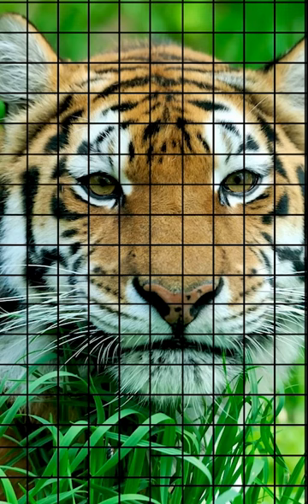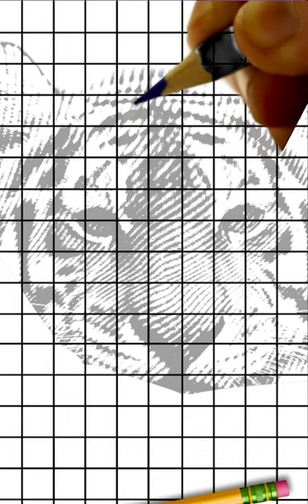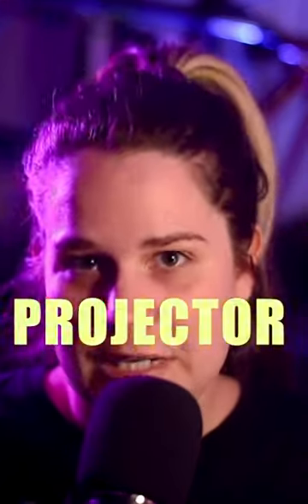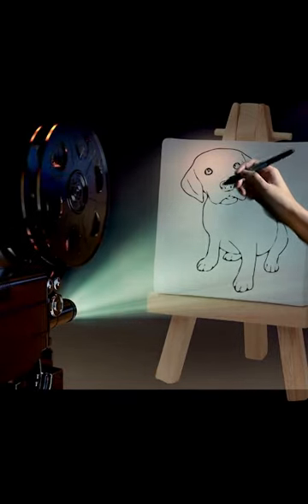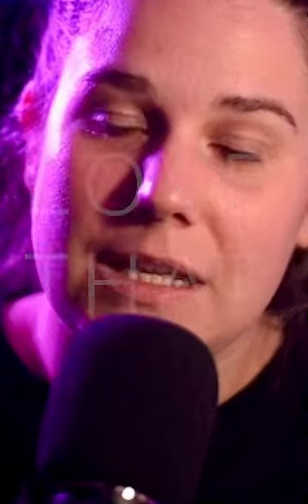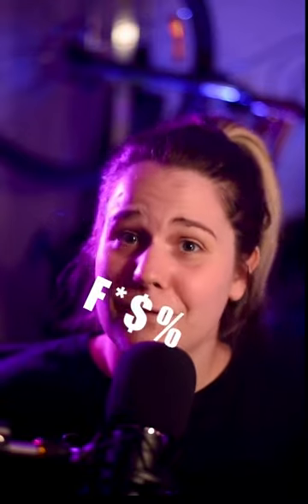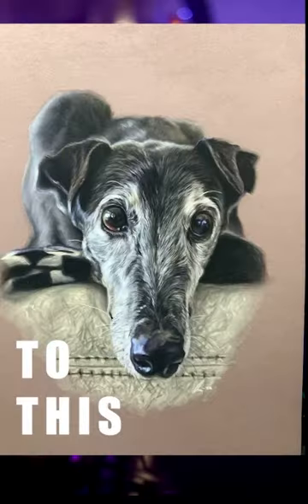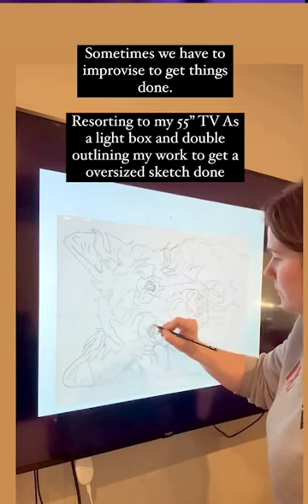4 Ways Artists Create Their Outlines For Drawing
Hi my names Kimberley, Im a professional animal artist who has been drawing for around 17 years. My main medium is pastels.
I receive so many comments and messages every single day asking me questions about how I create my artwork and a big question is how I create my outlines.
In this video we talk about the 4 ways Artists usually create their outlines for their artwork as well as why I may or may not like each method.

I also have some free tutorials in my YouTube Library and have an online teaching platform through Patreon where you can access real-time voice full length tutorials with downloadable materials lists, reference images, line art and colour picked photos to help you with producing highly detailed realism.

or search me  direct on the site  under KIMBERLEY RUSSELL ART.